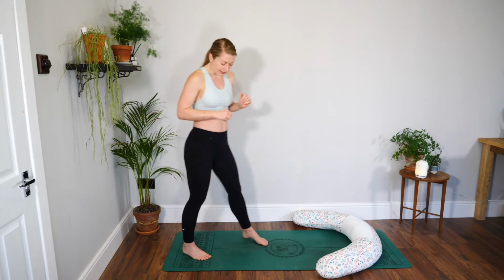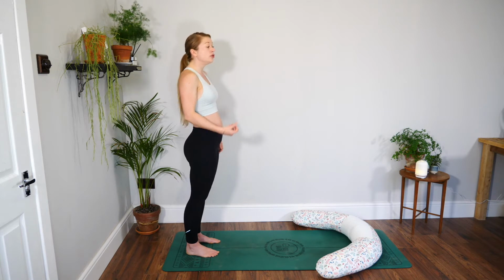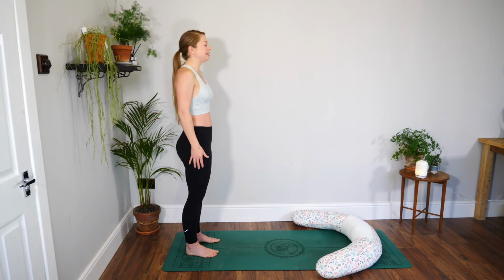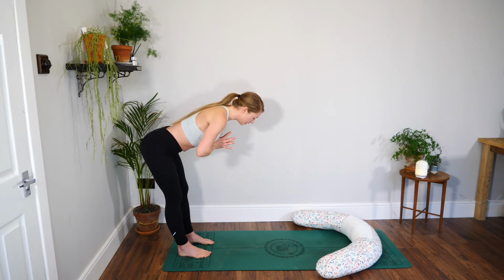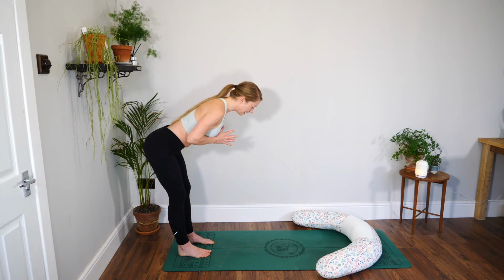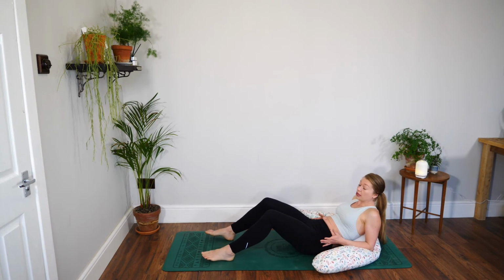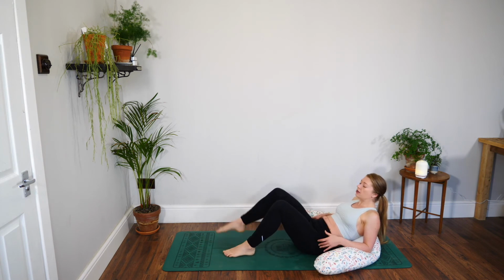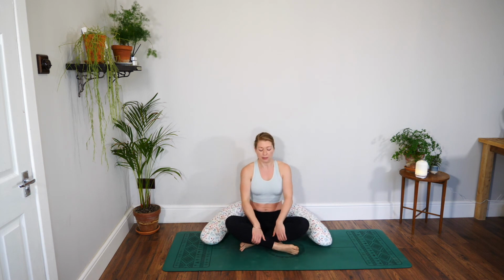Purflo x PilatesPT Hollie Grant - Pregnancy Prenatal Workout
Here’s our next pregnancy and prenatal workout from the FAB @thepilatespt ! This 15 minute workout is designed to wake your muscles up in the morning. Help combat pregnancy back pain with this routine!  Share with us your photos/videos of you taking part!